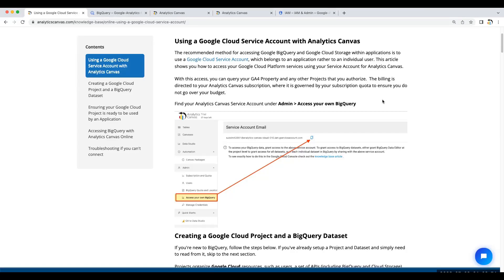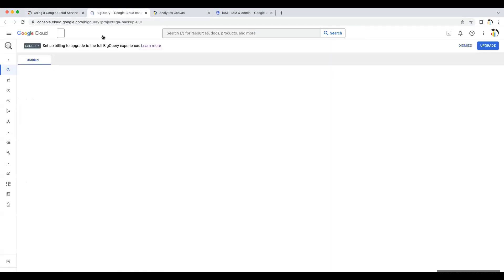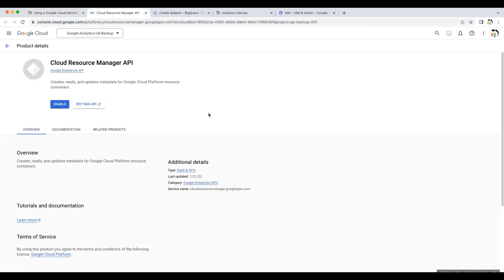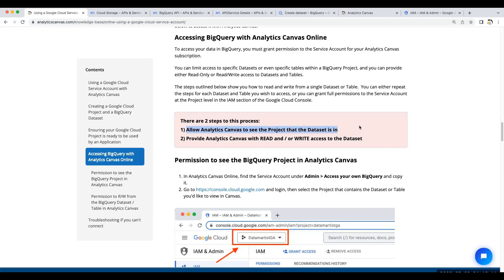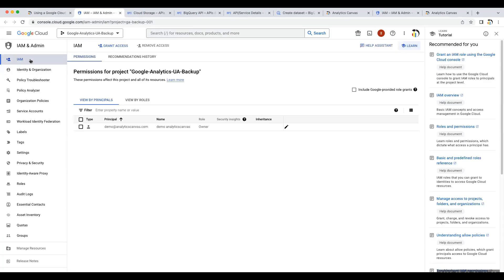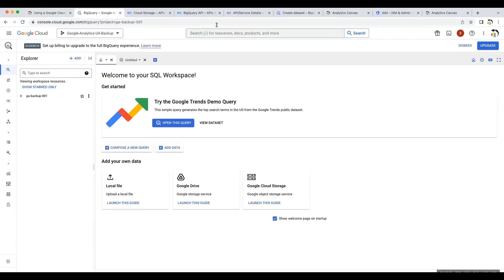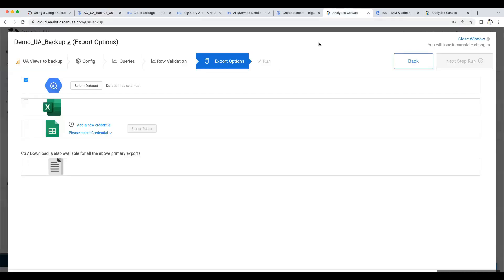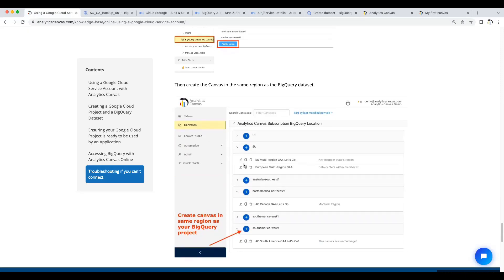How to connect to BigQuery in Analytics Canvas using a Google Cloud Service Account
Whether you're connecting to your GA4 BigQuery Event Export, or you're backing up your Universal Analytics data to BigQuery, it all starts with providing access to Analytics Canvas. This video is a step-by-step guide to authorizing your subscription to read from and write to your BigQuery datasets and tables.